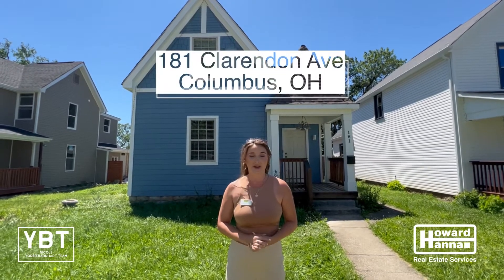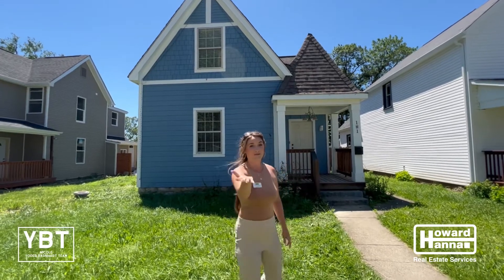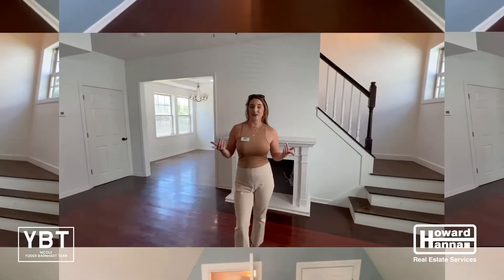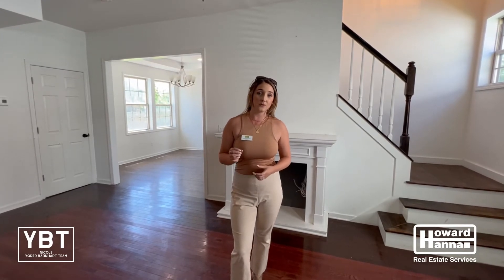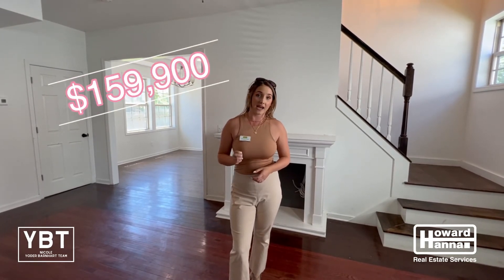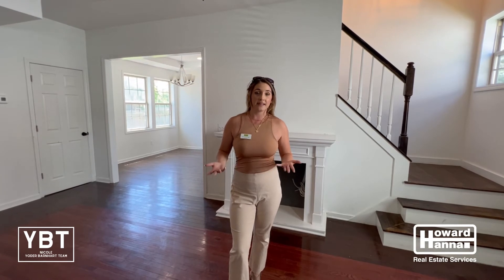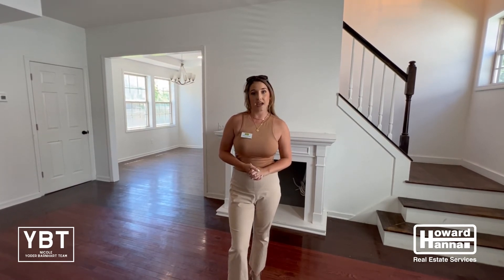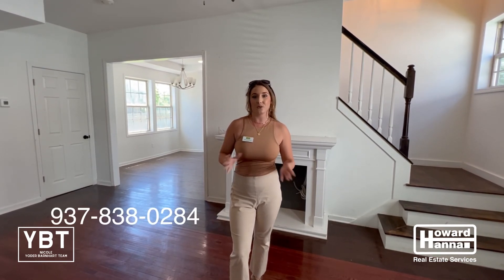Property Tour - 181 Clarendon Ave.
Welcome to 181 Clarendon Ave! Priced just under $160,000.